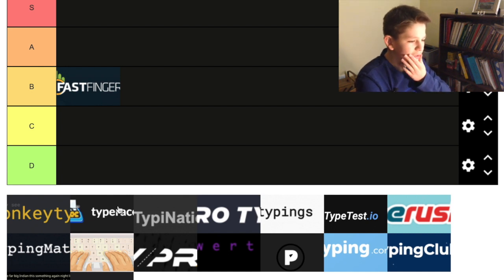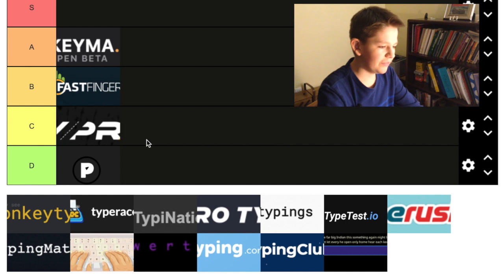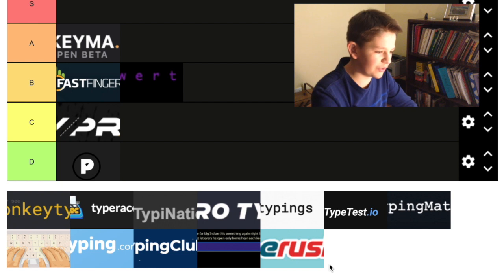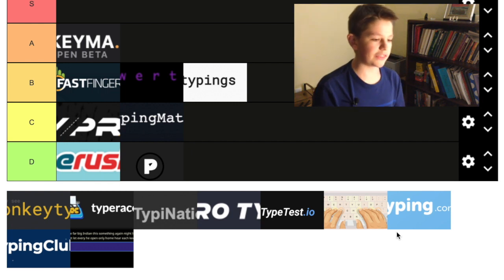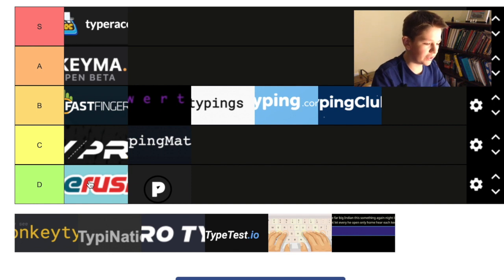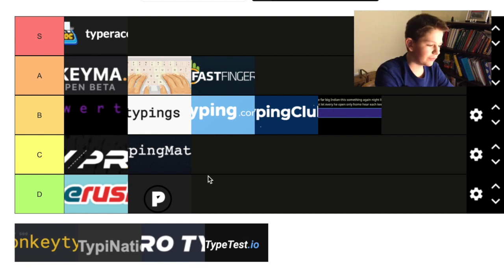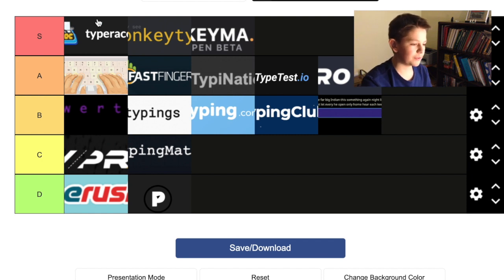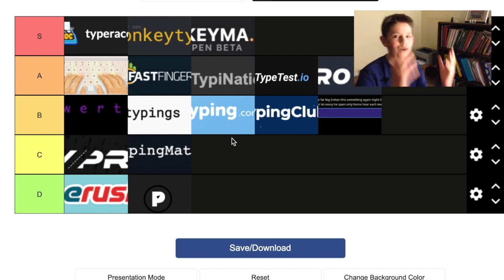Typing Website Official TIER LIST!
If you want to make a video out of this yourself, head over to:

If you click this link you are swag and cool: shorturl.at/jmLX2

Frequently Asked Questions (FAQ):

What is your real name? For me to know and you to find out :)

How old are you? I am 14, yes I know I look young.

When did you start typing? At age 6, I started playing a lot of typing on nitro type when I was 10 years old.

How fast do you type? Personal best in 60 seconds (which is the most standard typing test) of 194wpm, I average 155-165wpm on nitro type, I average 120-135wpm on type racer. My personal best I am most proud of is 228wpm in 15 seconds for monkey type.

What keyboard do you use? Usually just my macbook keyboard (macbook air july 2019), but I own a das professional, durgod taurus K320 and a $10 plastic.

What editing software/recording software do you use to make videos? I use quicktime player on the macbook for recording, I find it is the least laggy. I use iMovie for the actual video editing and pixlr.com for my thumbnails and images and stuff.